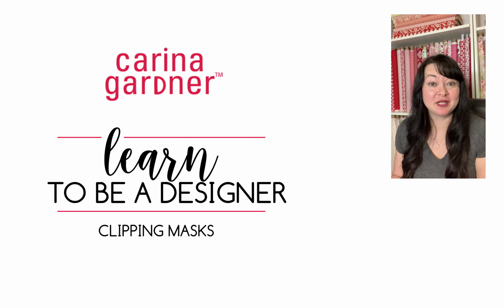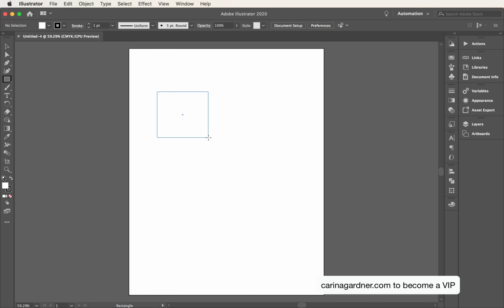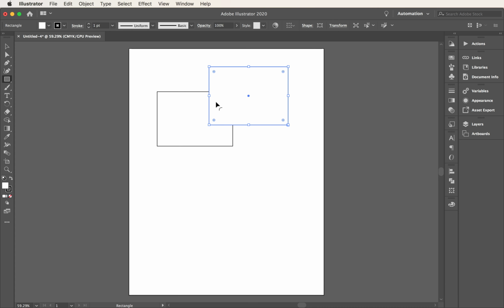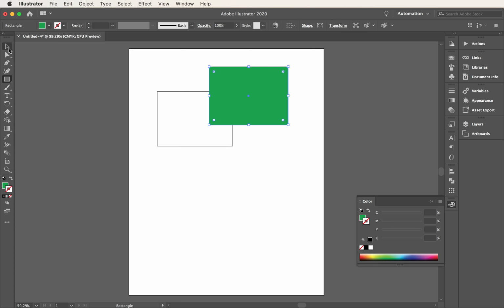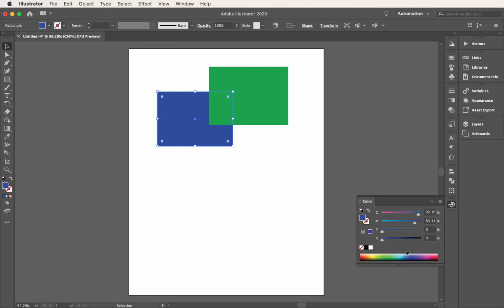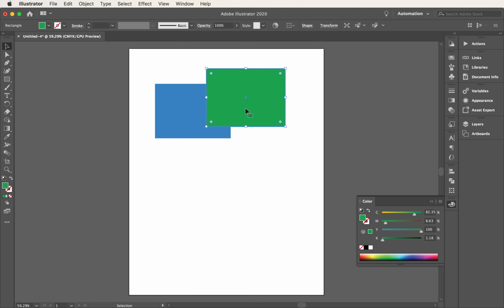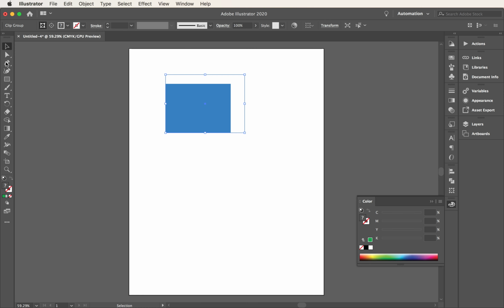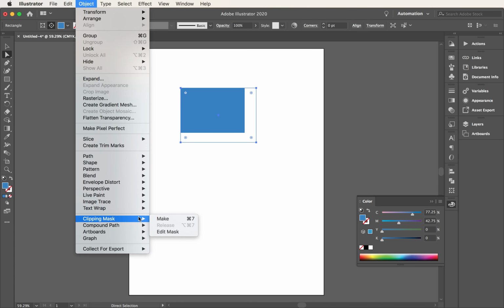Learn to Be A Designer: Illustrator Clipping Masks Tutorial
Today I want to show you how to design with clipping masks in Illustrator! I send out links and freebies to my VIP Courses Group. Freebies and links are sent out weekly! Hope you have fun making this!